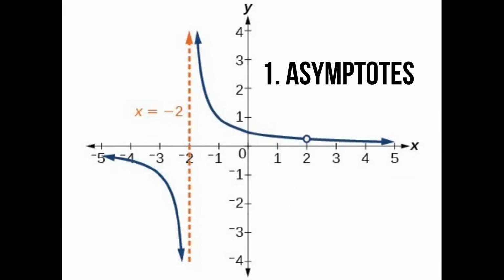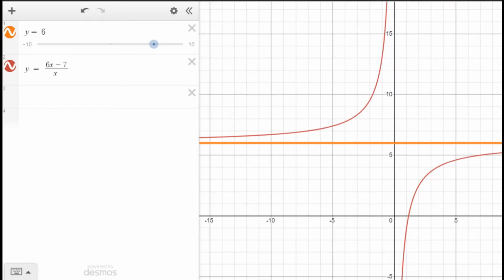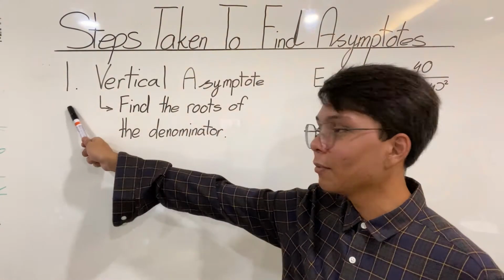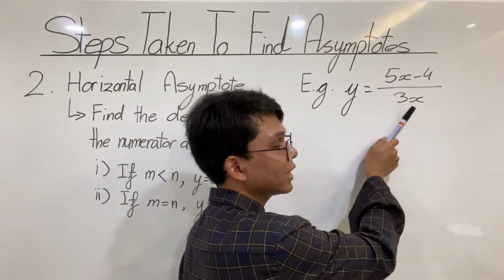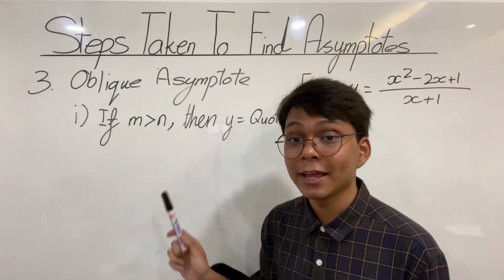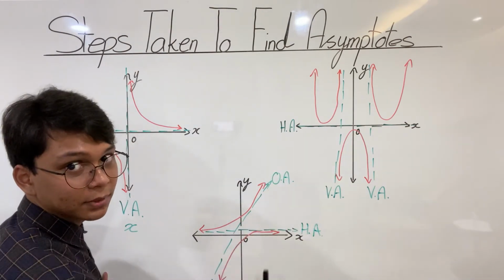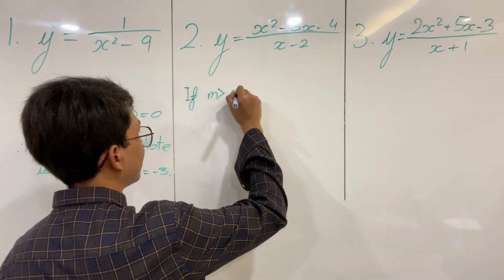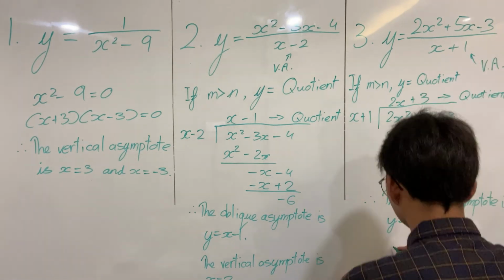Vertical, Horizontal and Oblique Asymptotes